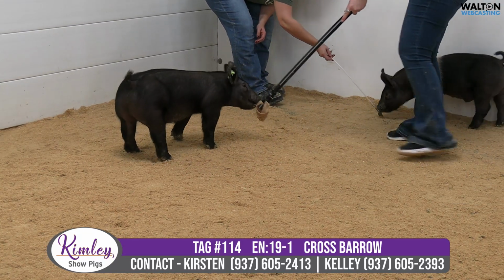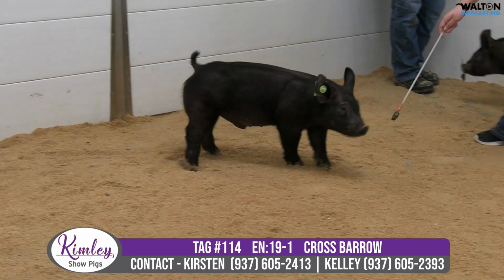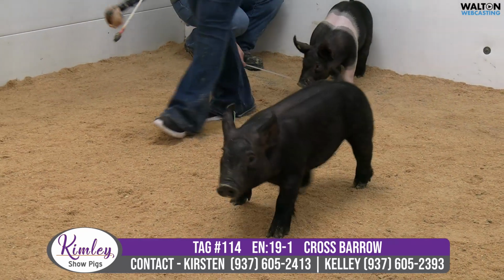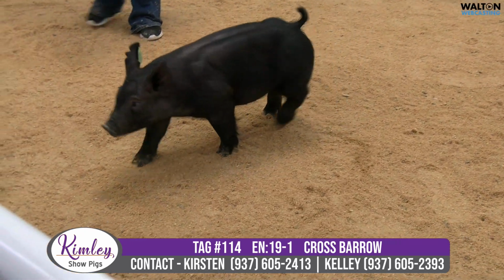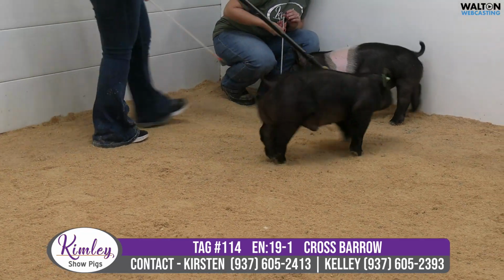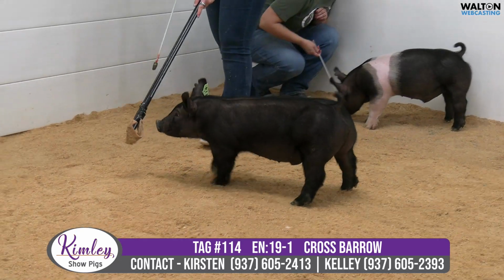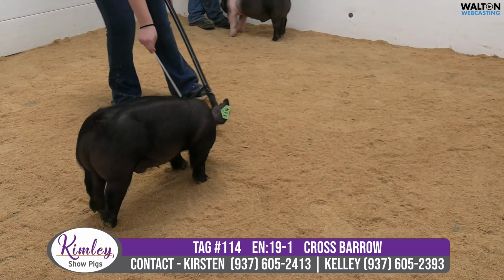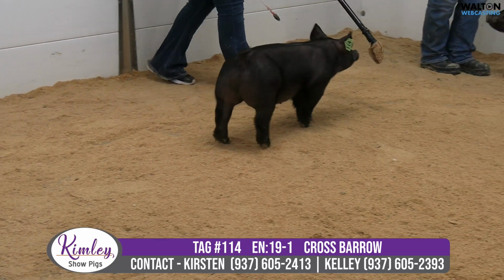19 1 Kimley 031524 10 March 2024 12 40 00 PM